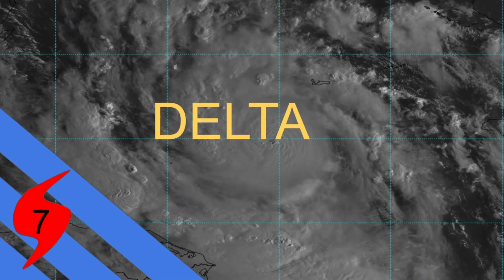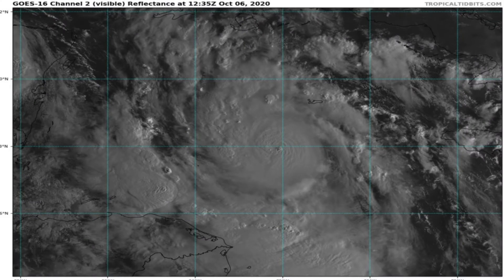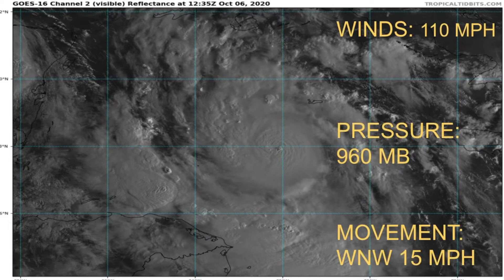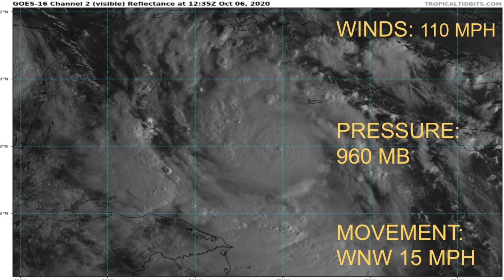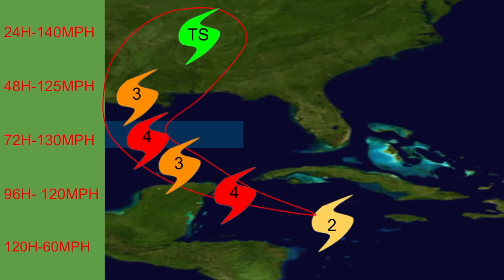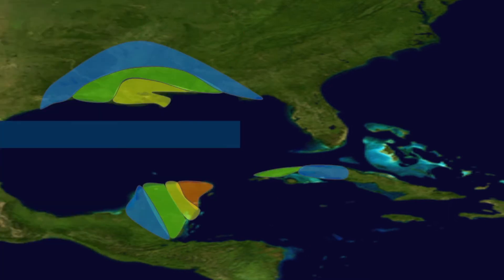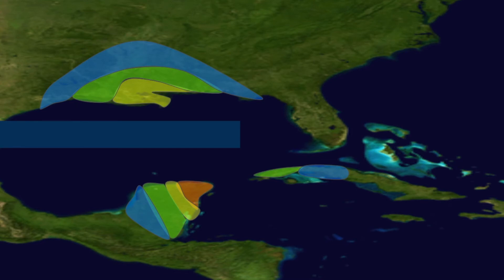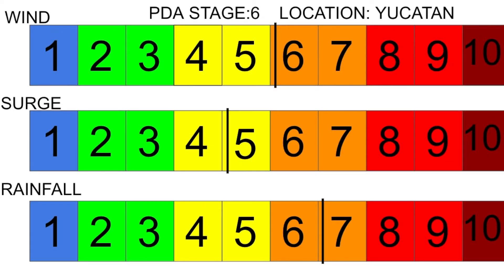HURRICANE DELTA UPDATE 2